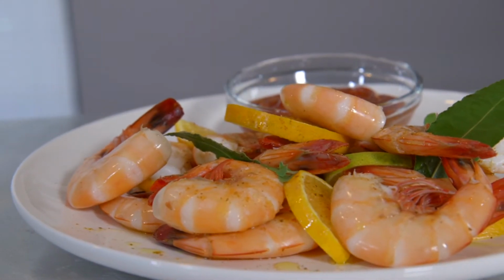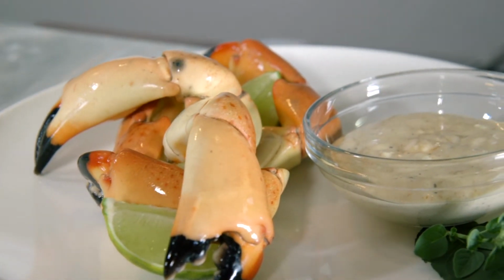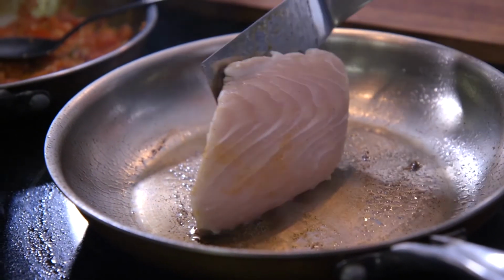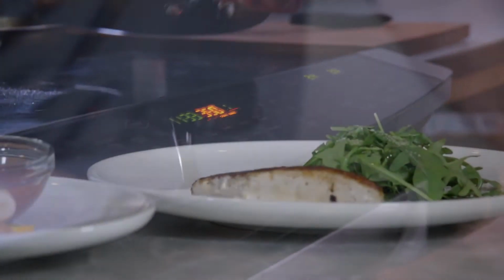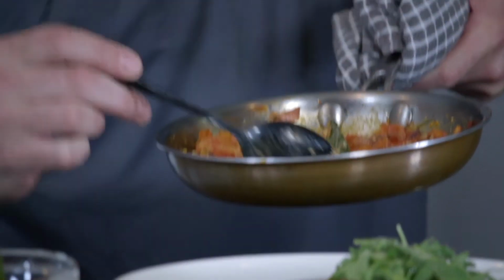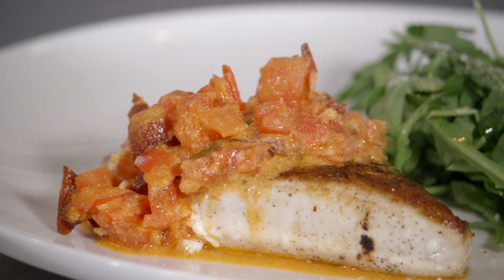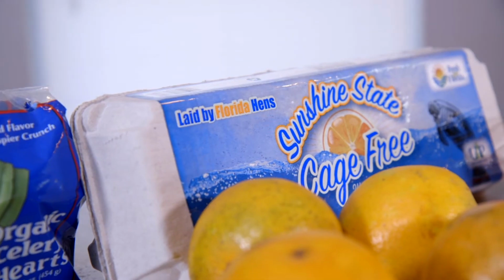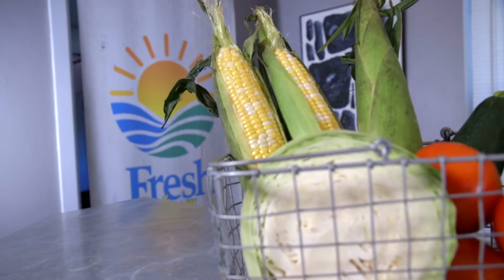Florida Seafood Recipes